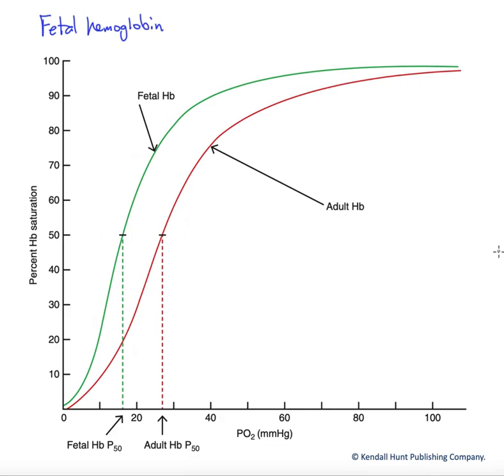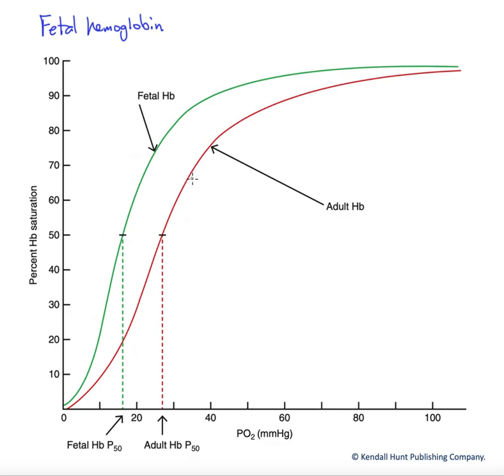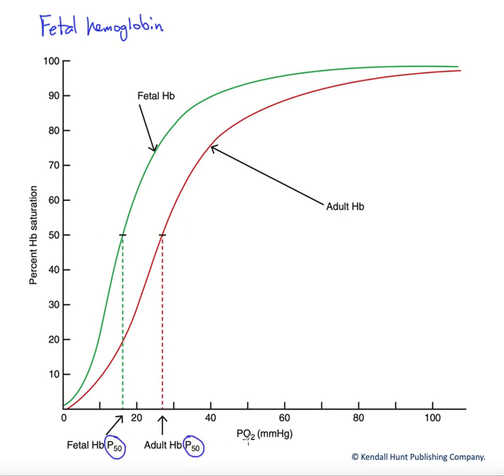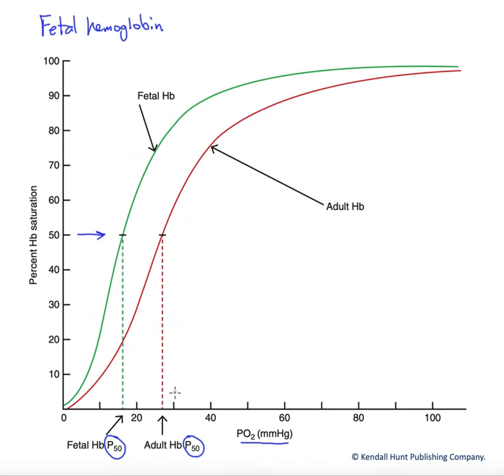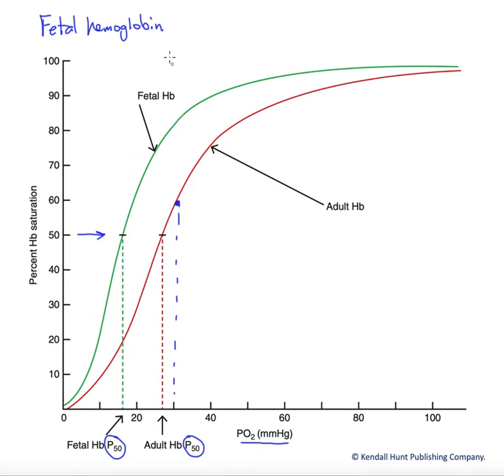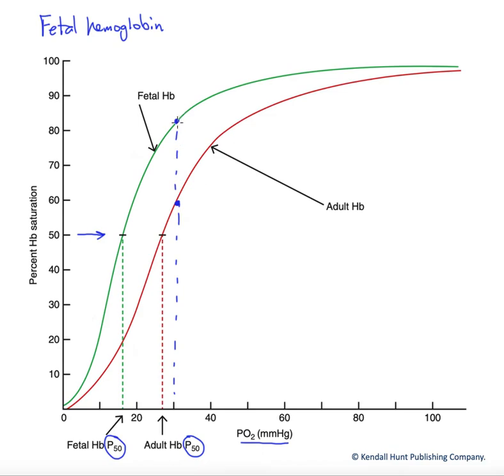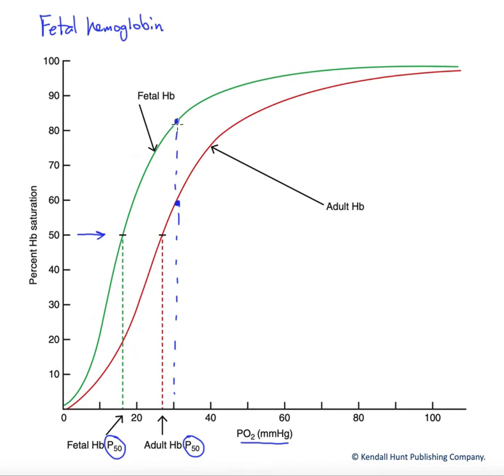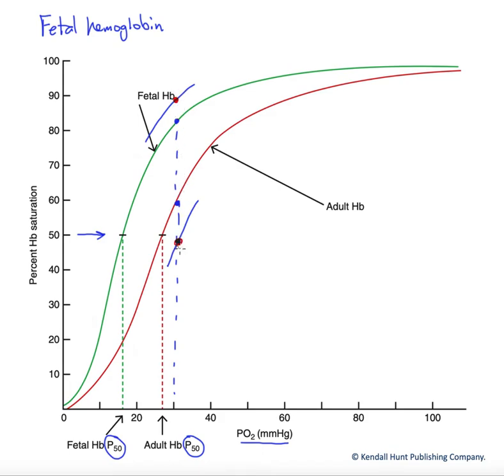Fetal hemoglobin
Here we examine the O2 dissociation curve for fetal hemoglobin, comparing it to adult hemoglobin and pointing out the adaptive nature of its inherently higher affinity that aids loading at the placenta.